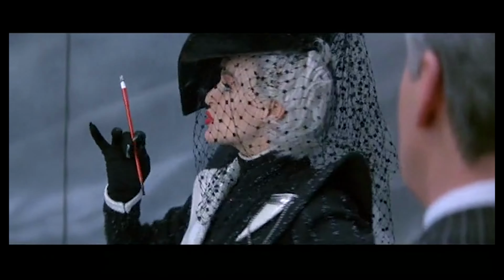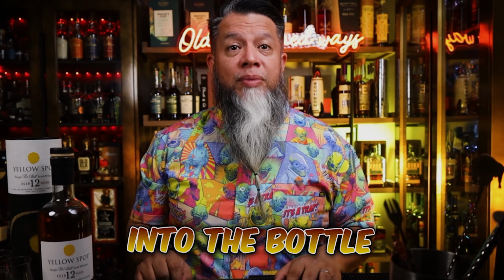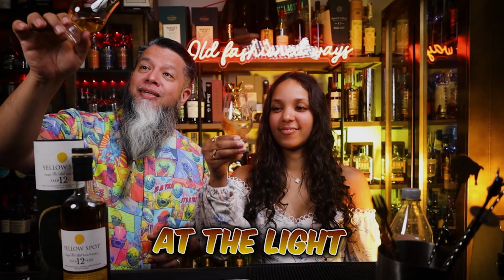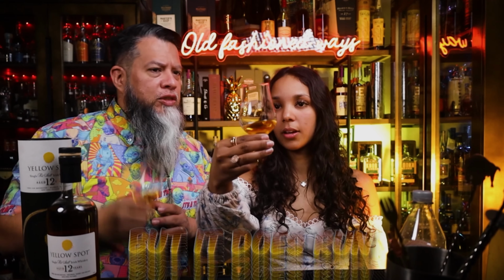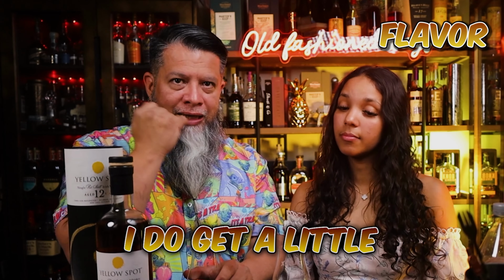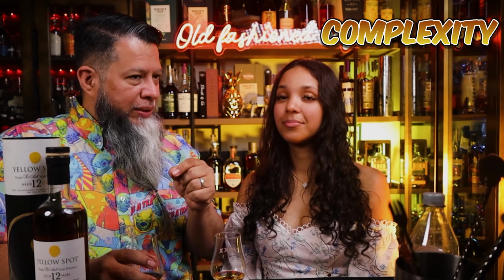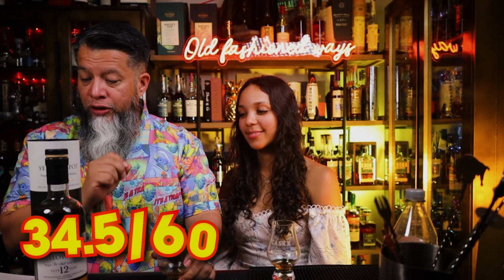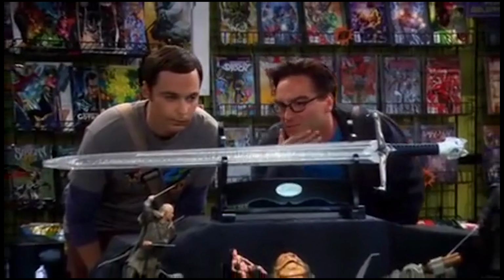Yellow Spot Whiskey Review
Yellow Spot Review- After traveling through Ireland and tasting its many wonderful whiskeys, I came home with spots.  Looks like it is time for a review.

BOTTLE DETAILS Yellow Spot

Classification: Single Pot Still Irish Whiskey
Distillery: Middleton Distilling Co
Proof: 92 Proof 46% ABV
Age: 12 years
Finish: Bourbon Barrels, Sherry BUtts and Malaga Cask
Mashbill: 100% Barley (malted & unmalted)
MSRP: $149

THE TOOLS
Jiggers I Use:
Best for Measuring OXO SteeL Angled Measuring Jigger
Barfly M37126 Drink Jigger, 2 oz, Stainless
Japanese Jigger
Barfly Bell Jigger
OXO Double Jigger

Boston Shaker
Small weighted shaking tin
Barfly Julep Strainer
Hawthorne strainer
Fine mesh strainer
Mixing glass
Homestia Skull Bar Spoon 12" Stainless Steel

Serrated utility knife by Cuisinart
Wusthof Classic Ikon 3-1/2-Inch Paring Knife
VinOrama Waiters Corkscrew Wine Opener Rosewood Handle
Metal 2 in 1 lemon-lime squeezer
Rubber bar mat (6"x12")

Pitchfork ice pick: still looking for good ones
Ice tongs: still looking for good ones
peeler: still looking for good ones

Infusion Tool I use:
8.5 oz glass bottles